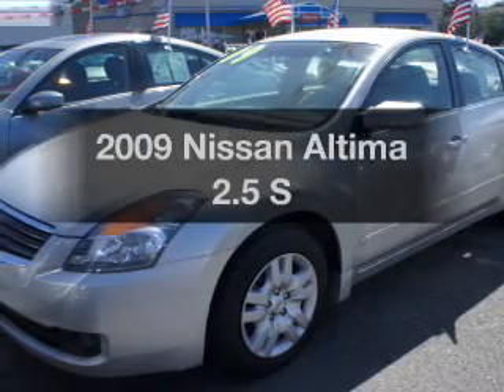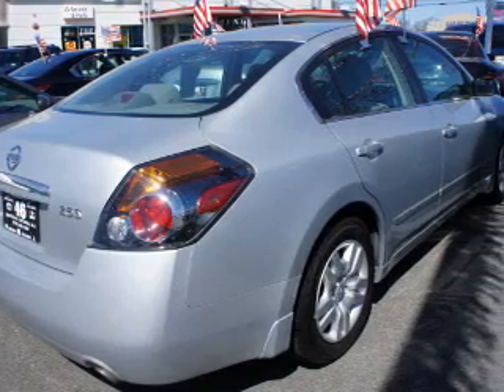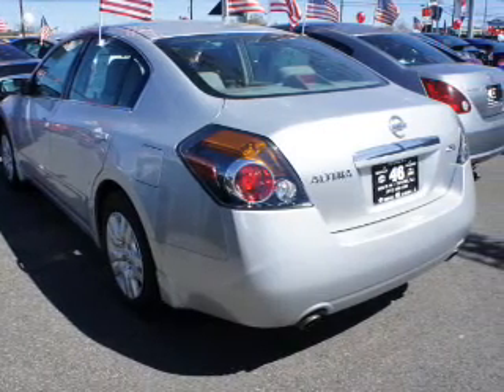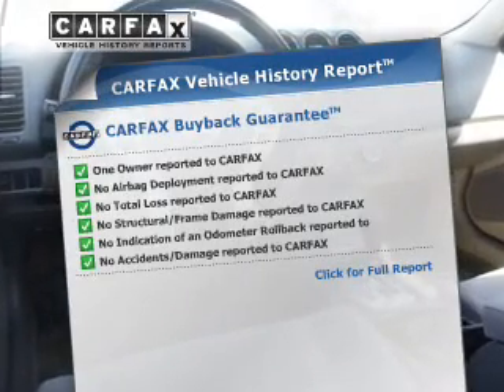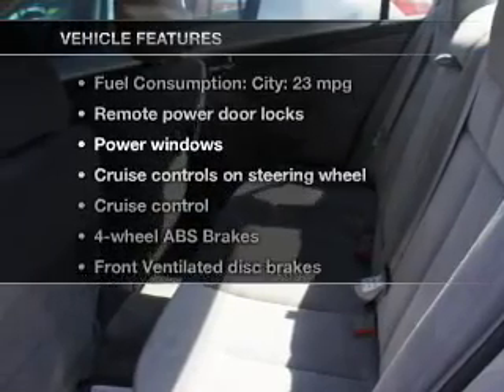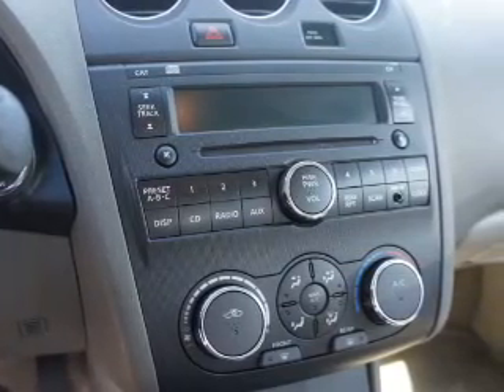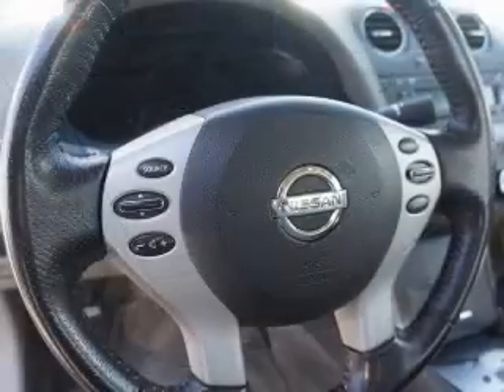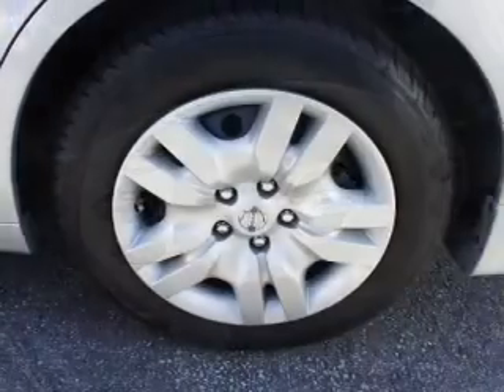2009 Nissan Altima - Totowa NJ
Year: 2009
Make: Nissan
Model: Altima
Trim: 2.5 S
Engine: 2.5 liter inline 4 cylinder 16 valve
Transmission: Automatic CVT
Color: Radiant Silver
Mileage: 48561
Address:
440 Route 46 East